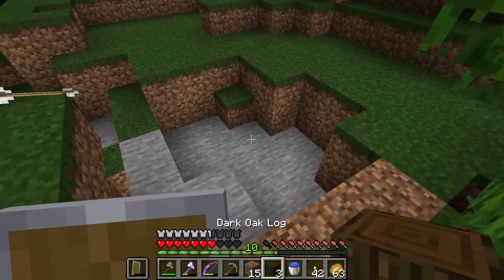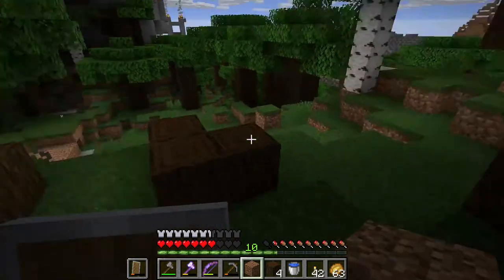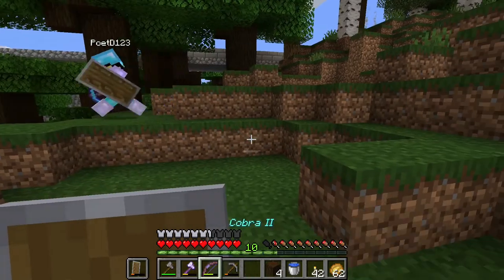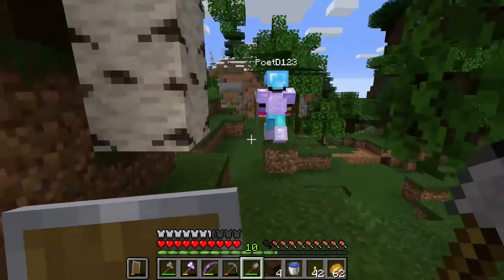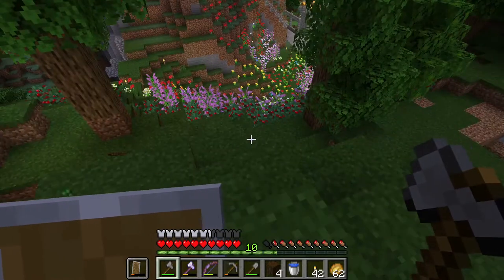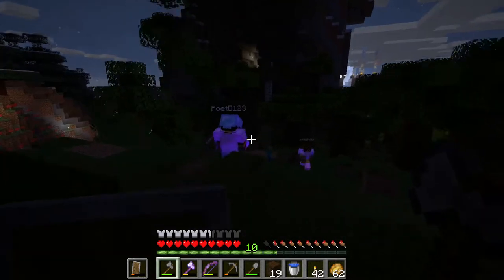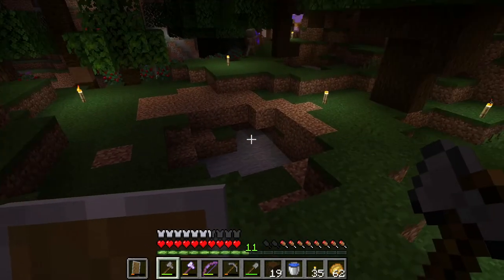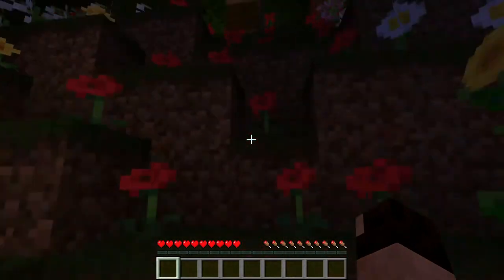Minecraft - Animal Farm Build PART 1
Through Dr Uranu's eyes...

Dr Uranu, PoetD123 and Queen haleighaha/HaeShay of the Grove Street Gang decide the animals are best taken outside instead of kept inside as we were getting bored with their constant moaning! A new home on the hill top!

Cozy Realm, Vanilla Survival

If you are interested in joining our Realm, get in touch on DISCORD: Zabooka#2053